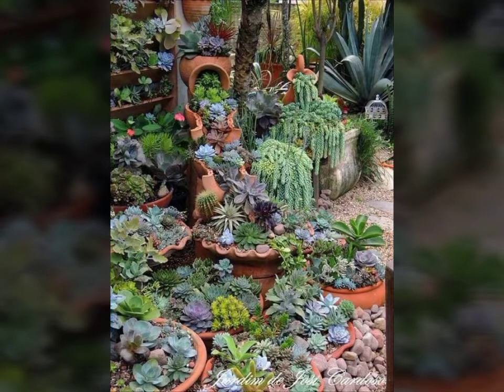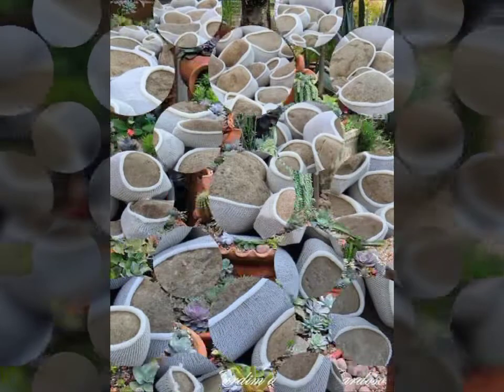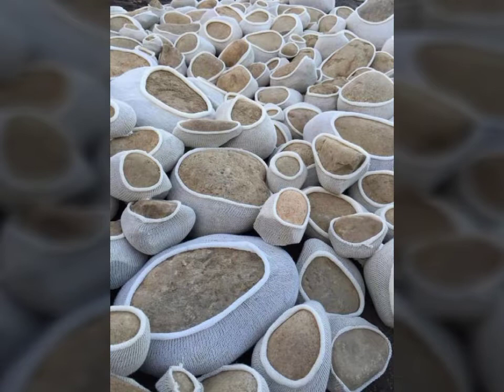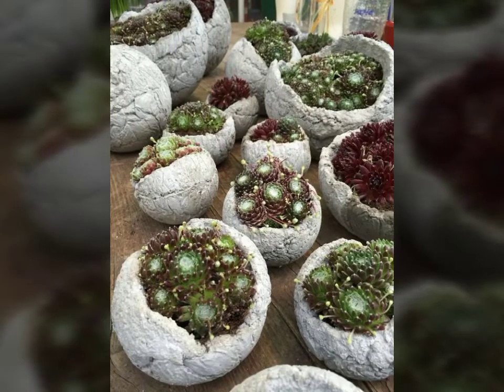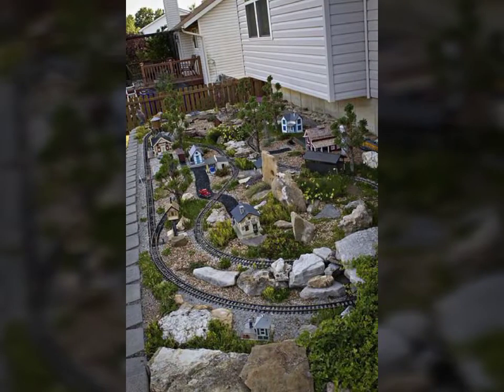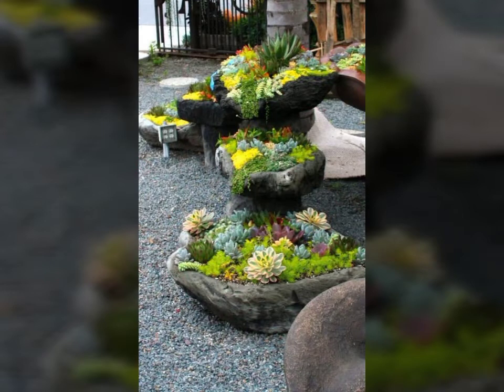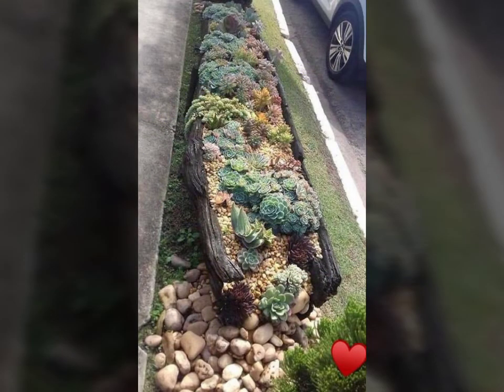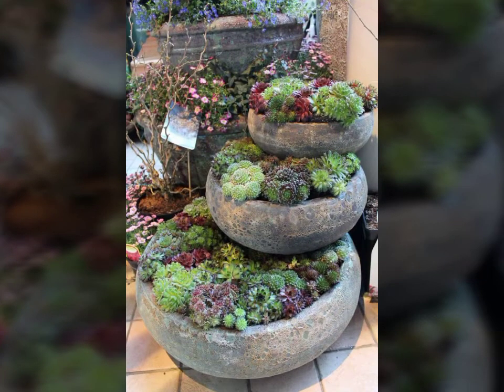pebbles||diy best graden pebbles art||diy best 40+pebbles art||rocks art||stone art||arts||pebbless